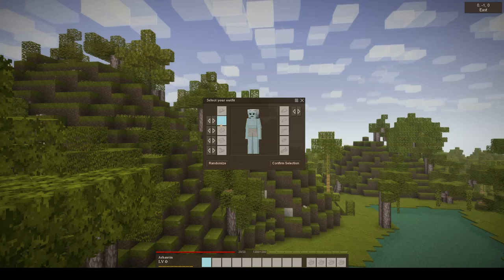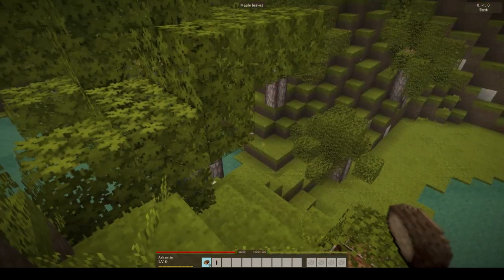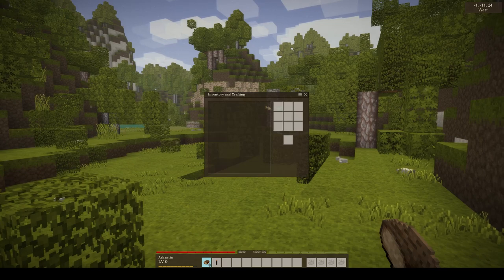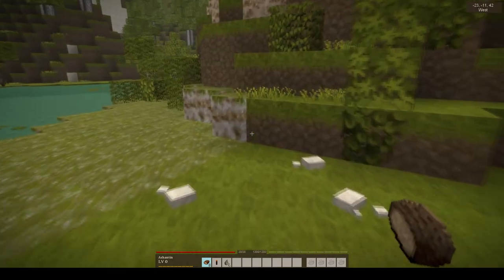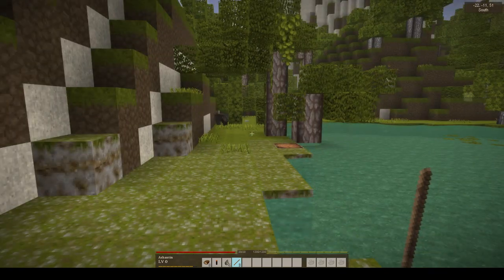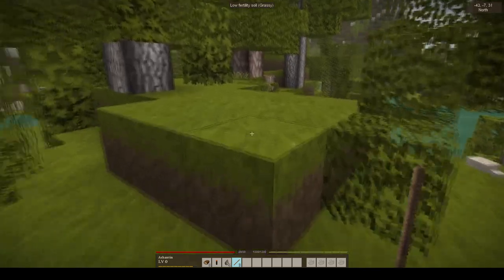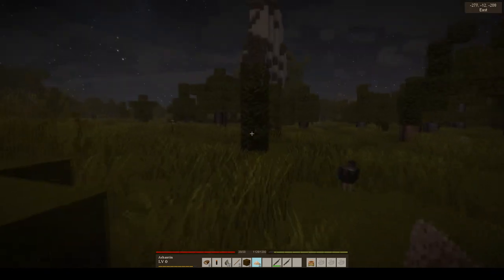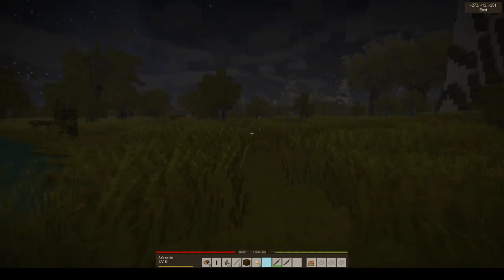Vintage Story Tutorial 1 What To Look For On Your First Day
I have a whole series of tutorials on Vintage Story. If you are new to the game Tutorial 45 Panning for early resources will be very useful. 46 covers early game building blocks. If you want to see a basic play through tutorials 30 to 36 will take you through the early stages of the game. Please browse my list of tutorials which will help you. I hope you enjoy this game as much as I do.